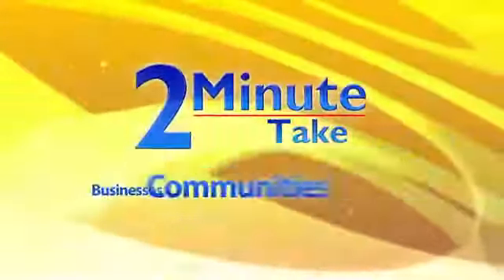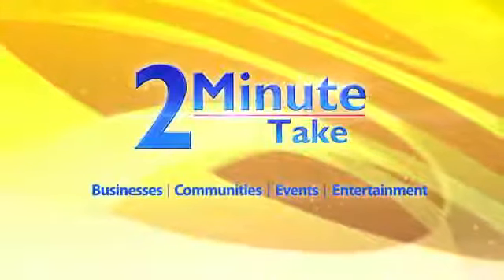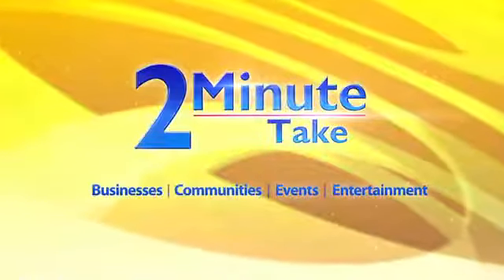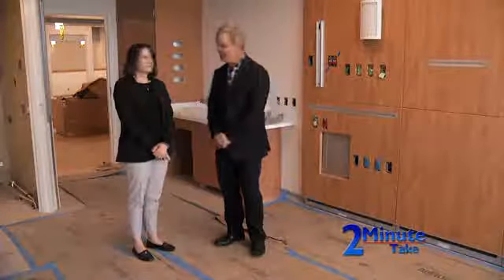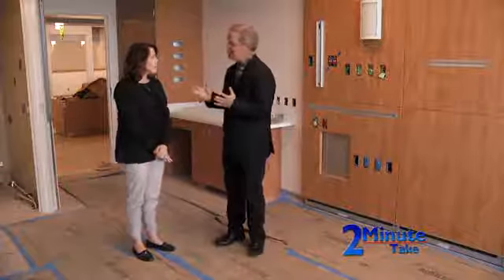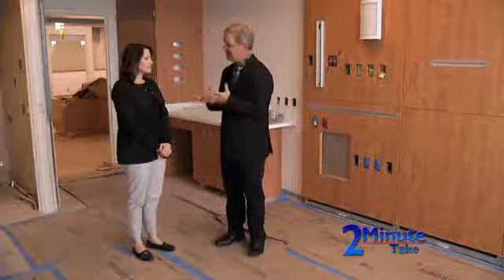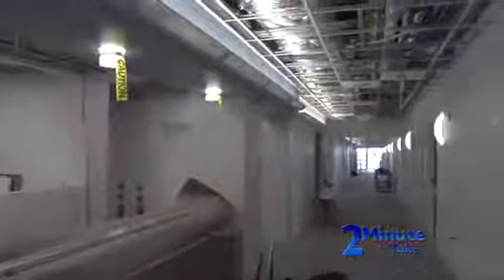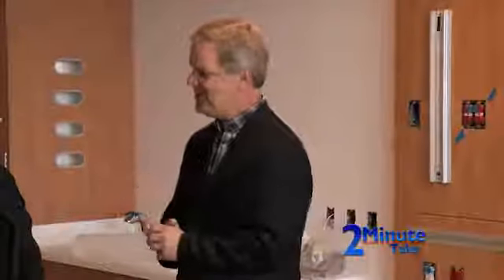Kadlec 2 Minute Take Construction Update 2 May 2016